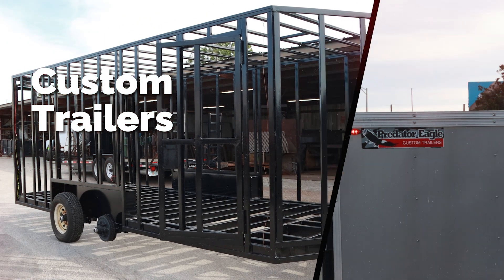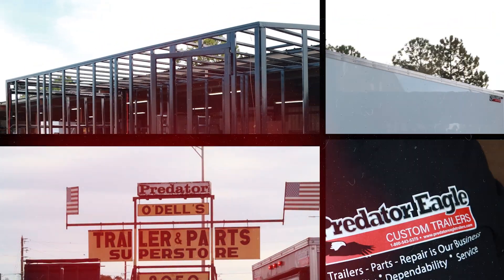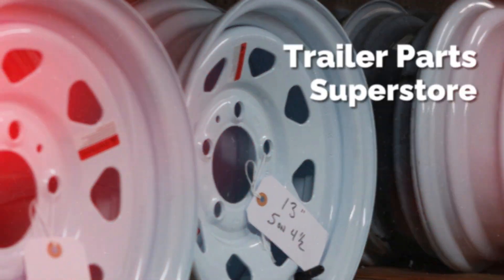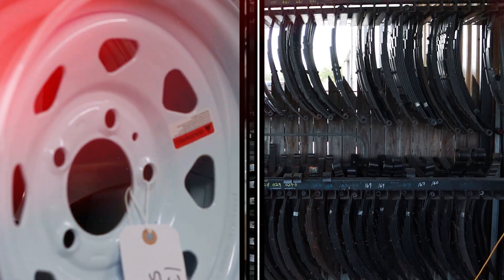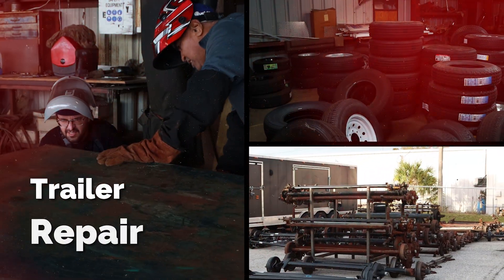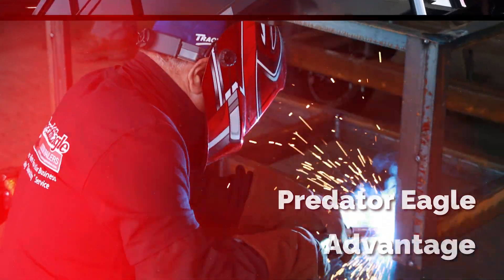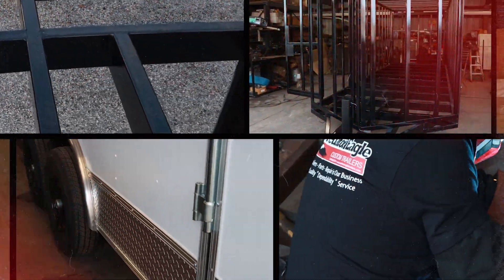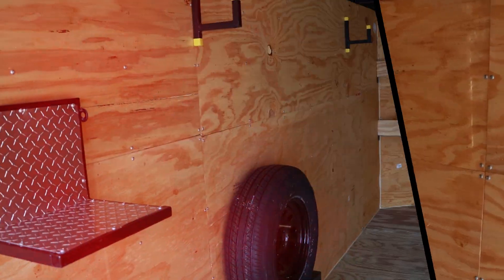Durability and Quality: The Hallmarks of Predator Eagle Trailers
The Predator Eagle Quick Opener stands out for its robust construction, designed to endure a wide range of demands while ensuring lasting durability. This emphasis on quality construction is a pivotal aspect of the product, contributing significantly to its prolonged lifespan and reliability. The company boasts a notable achievement, having constructed over 100 trailers for various clients, which underlines the trust and satisfaction in their craftsmanship. In professional settings, where quality and resilience are paramount, the Predator Eagle Quick Opener's superior construction quality is especially appreciated. Catering specifically to scenarios that demand rugged and high-quality construction, the company has established itself as a specialist in this field, reinforcing its commitment to excellence and customer satisfaction.